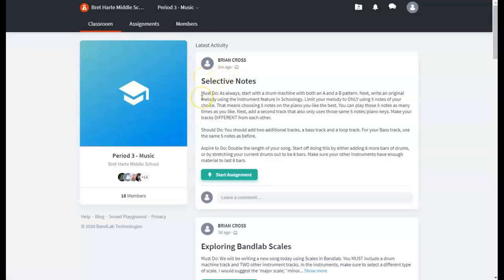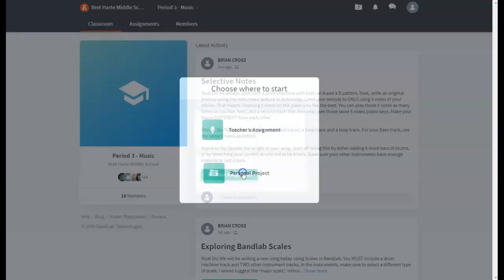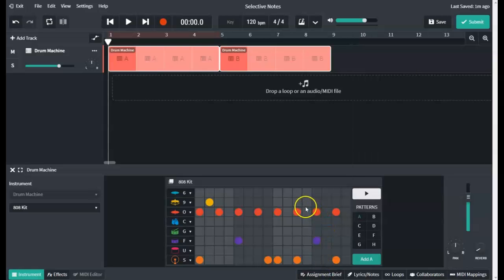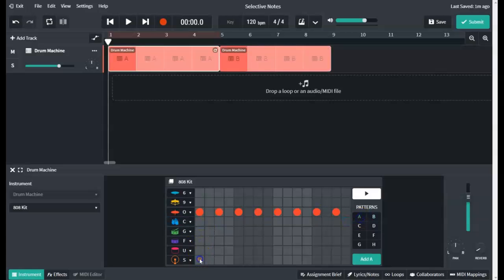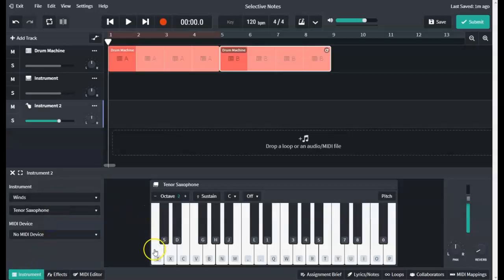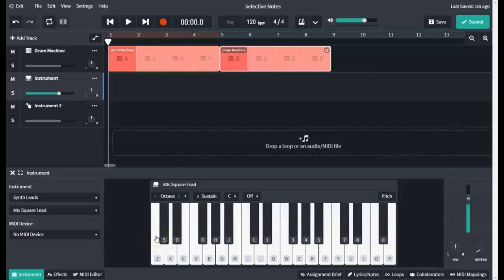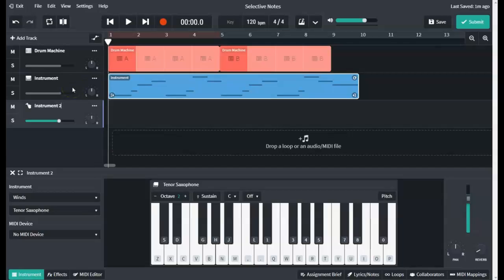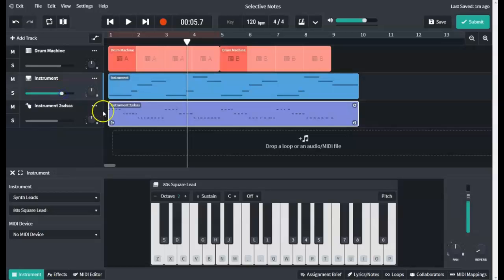Selective Notes DEMO